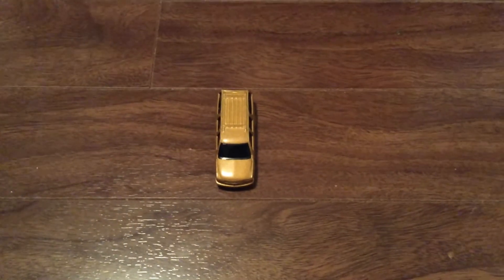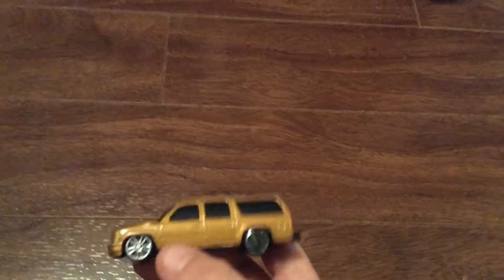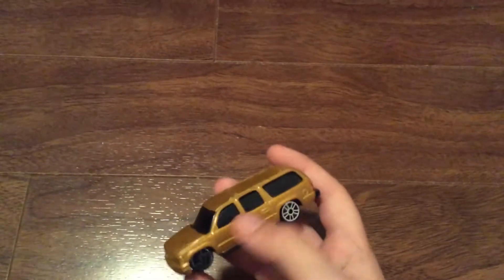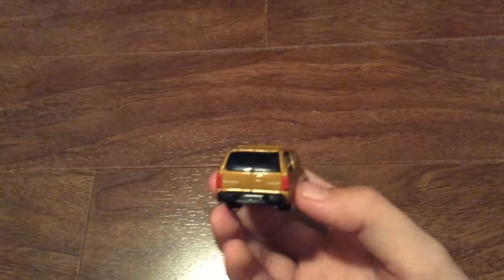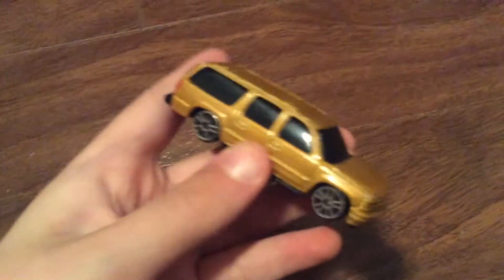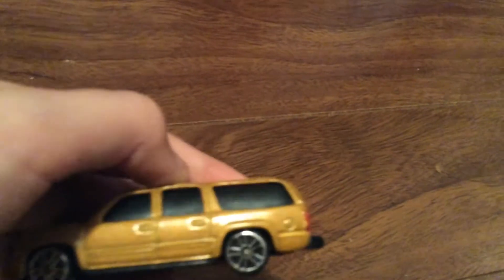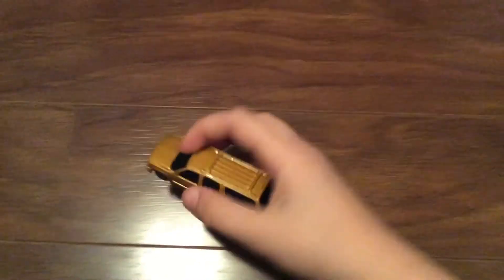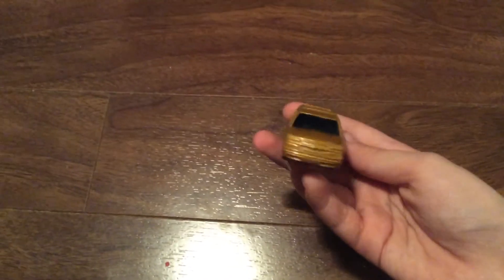Majorette 2001 Chevy Suburban Review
Hey Guys! The One Car I’ve Got Today Is From Majorette, And It’s This Really Cool Looking Chevy Suburban Vehicle And It’s Not The Most Perfect Car From The Entire World, But It’s Got Some Nice Detailing And The Car Just Looks Really Really Good.